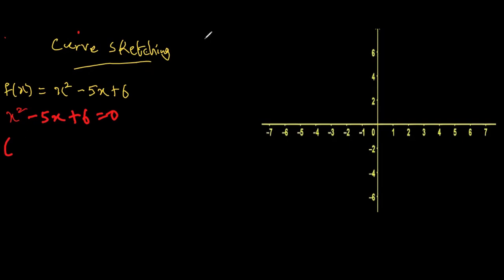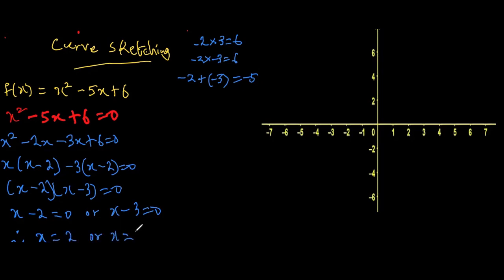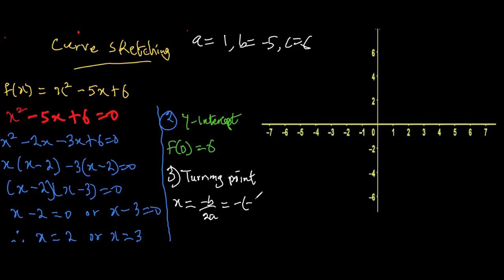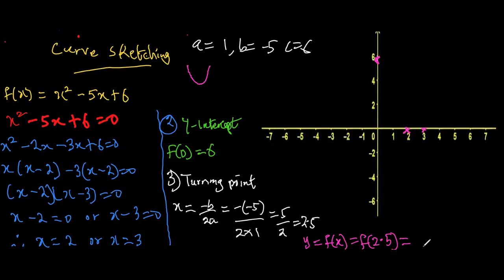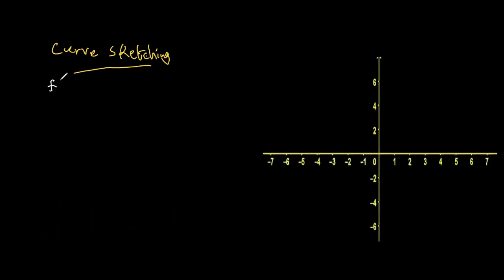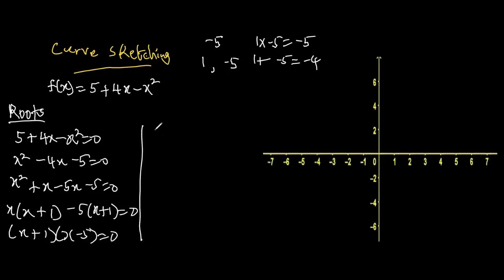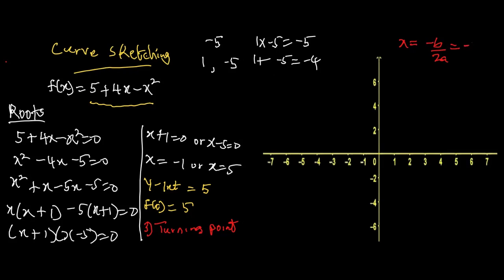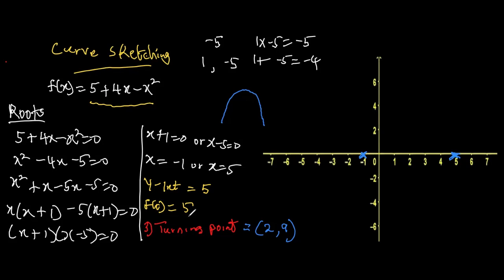Curve Sketching | Quadratic Function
Curve Sketching | Quadratic Function | Math Minders Academy

In this video, we dive into the world of quadratic functions, exploring how to sketch their curves step by step. Join us at Math Minders Academy as we break down the key concepts, including finding the vertex, axis of symmetry, and intercepts, and show you how to graph these functions accurately. Perfect for students and math enthusiasts looking to sharpen their skills in curve sketching!